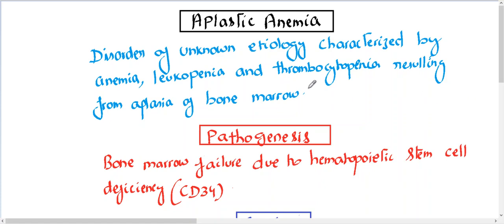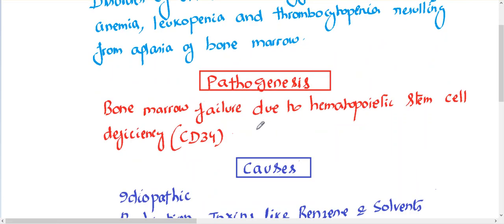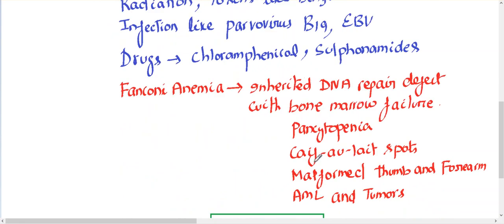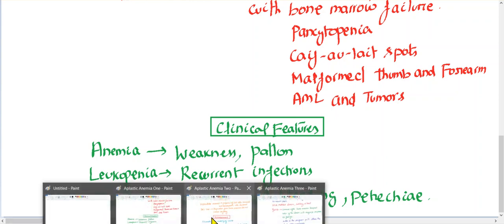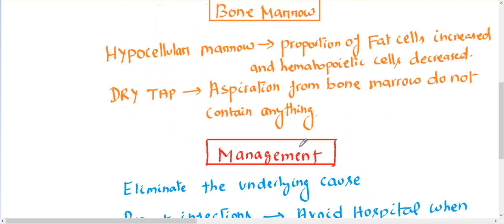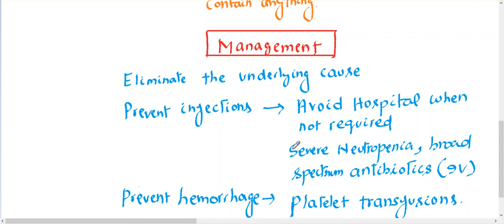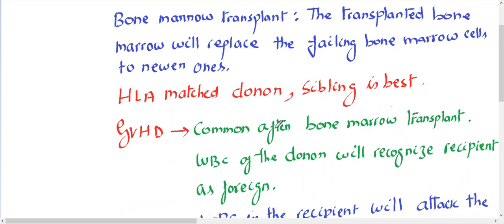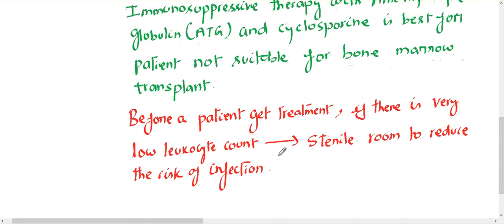Mastering Aplastic Anemia, All You Should Know For USMLE | Aplastic Anemia Explained In Detail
our demo session on zoom

Today,  we will discuss about Aplastic anemia which is a rare and serious disorder leading to anemia,  leukopenia and thrombocytopenia.
The causes is idiopathic, condition like radiation, drugs, toxins and fanconi anemia can be the cause.
The clinical features are weakness, pallor, recurrent infections and mucosal bleeding.
There is hypocellular marrow on bone marrow aspiration .
Bone marrow transplant can be curative but GVHD can be a complication.
Immunosuppressive therapy are effective.

Dr. Hemlata Padharia, Head Tutor, MD in Pathology. Teaching experience for MBBS,
DENTAL, and NURSING students. ECFMG Certified, completed USMLE step1, step 2 CK
(Clinical Knowledge), and CS (Clinical skill exam).

My aim as a tutor is to ensure students learn from each session not only learning the high yield concepts but also gaining a deeper mastery of the overarching themes that consistently arise in medicine. Helped many students studying for USMLE to increase their scores in various subjects by providing an in-depth understanding of the concepts.
Can help students with identifying good resources for preparation for USMLE exams and how best to use these resources. I have received good feedback from the student.